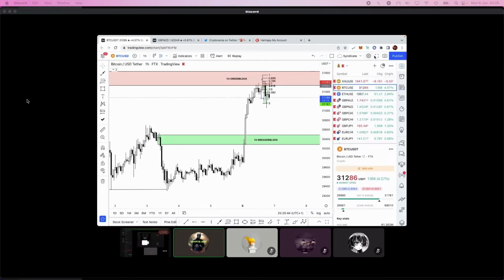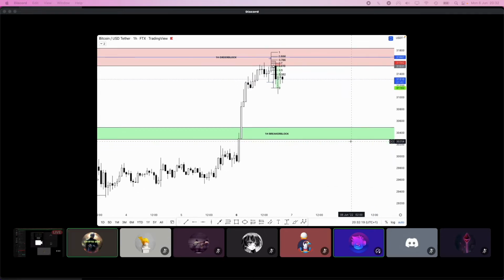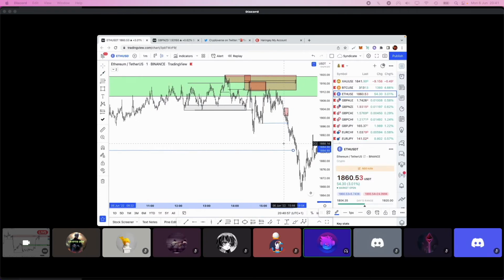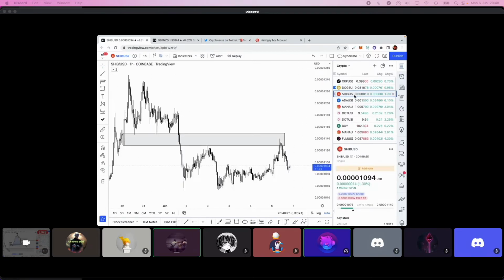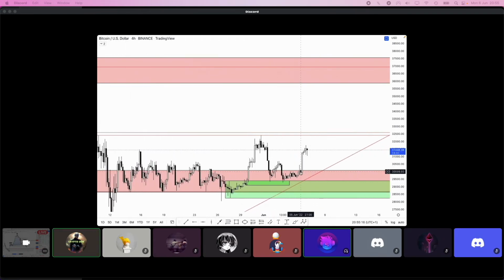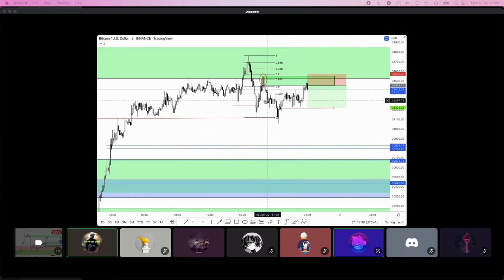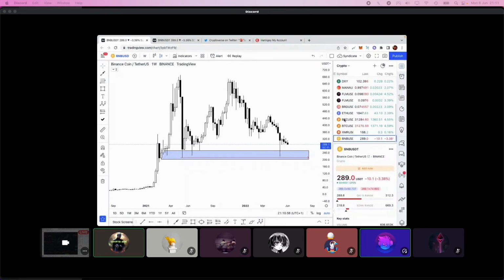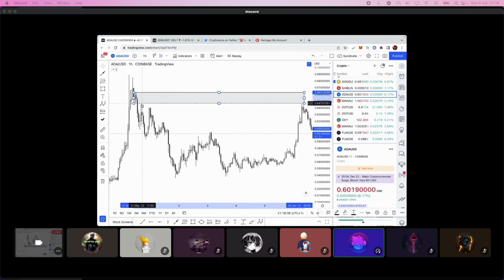Starting the week with Bitcoin, Gold, and Binance BNB! | Technical Analysis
🌐Cryptoverse Links🌐